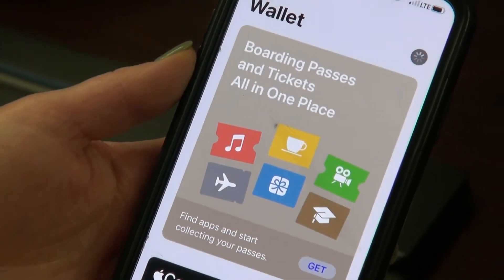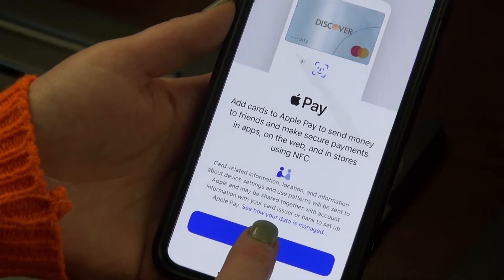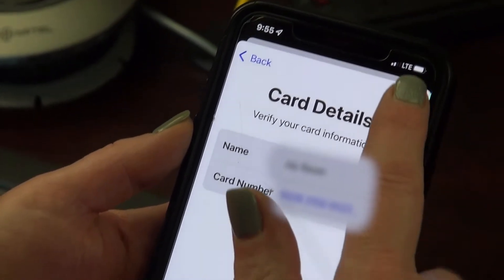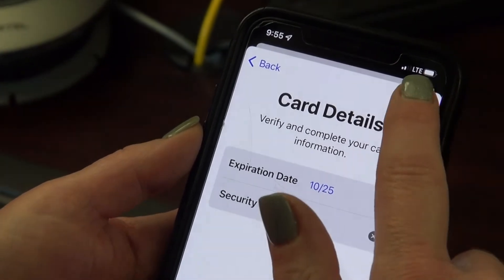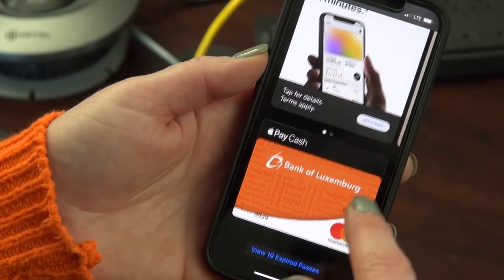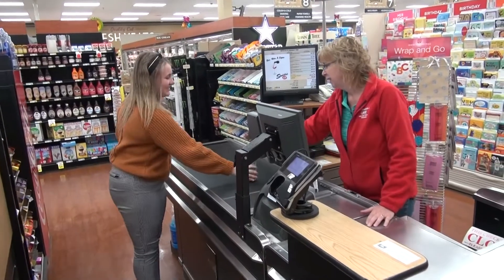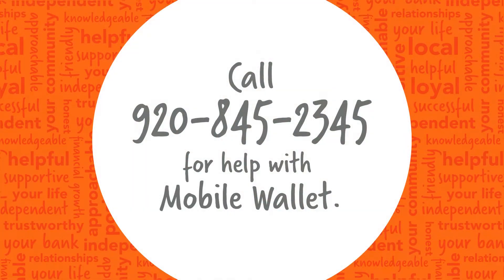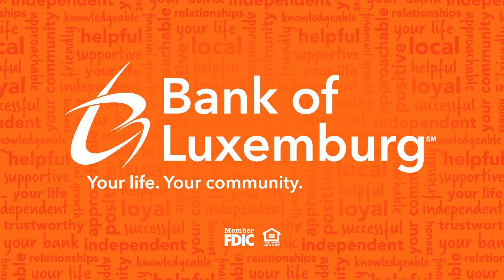BOL Brief: How to use Mobile Wallet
It’s easy to use your Bank of Luxemburg debit card on your phone with Mobile Wallet! Watch Digital and System Support Specialist Jackie Johnson share how to add your card to your mobile wallet with step-by-step instructions. Plus, she’ll even demonstrate how to use it at the store!